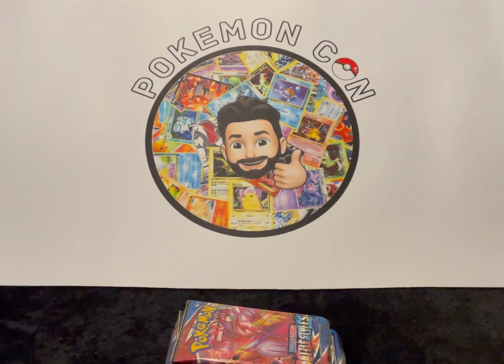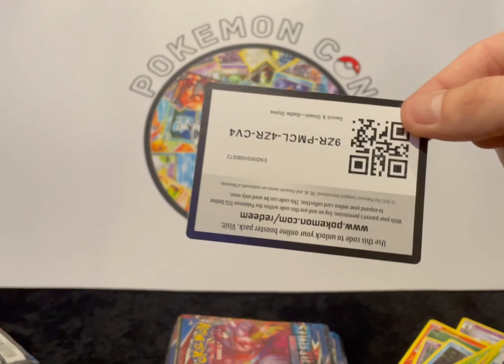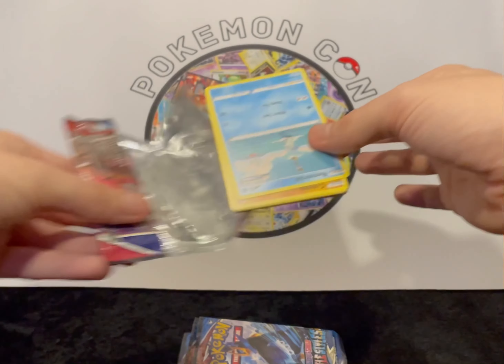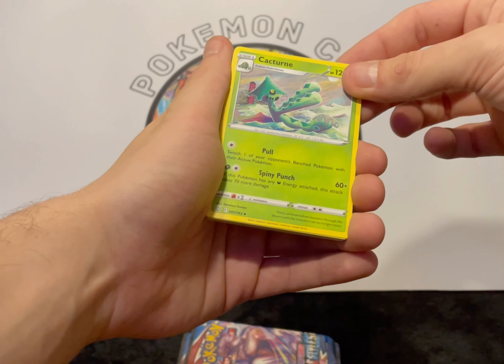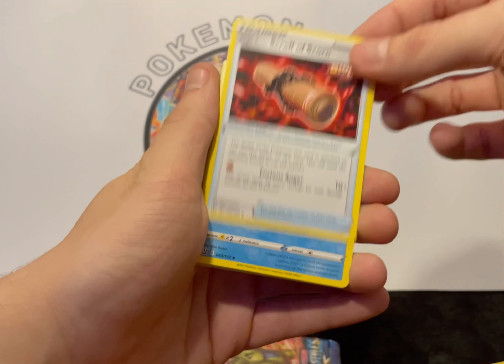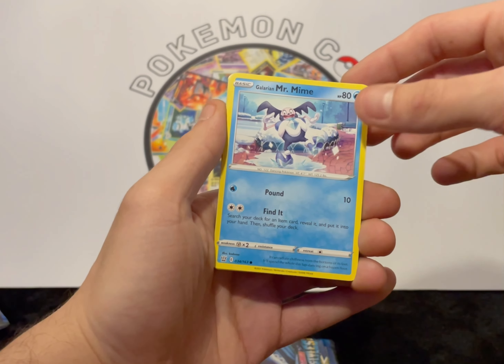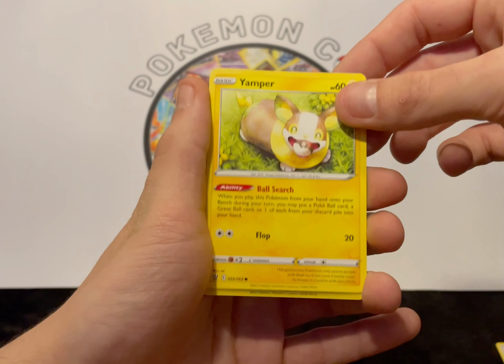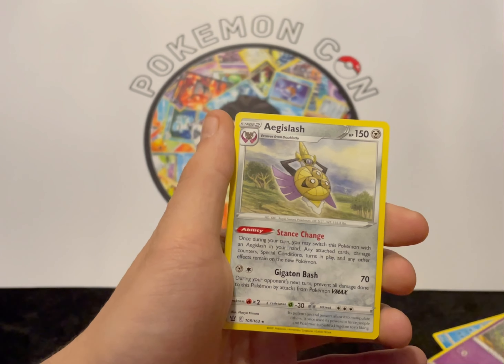GOLD CARD HUNTING - Can we pull it?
Opening up a Battle Styles Elite Trainer Box.